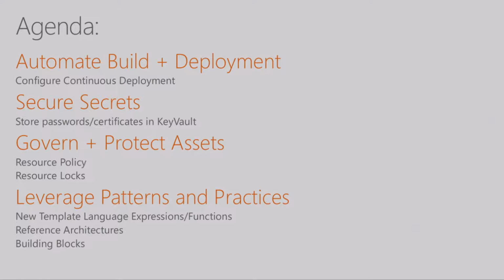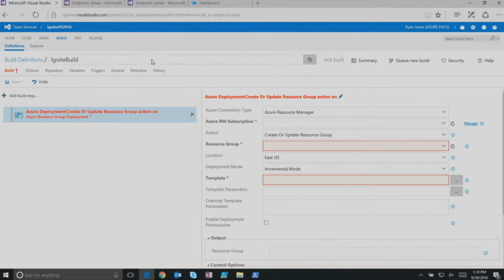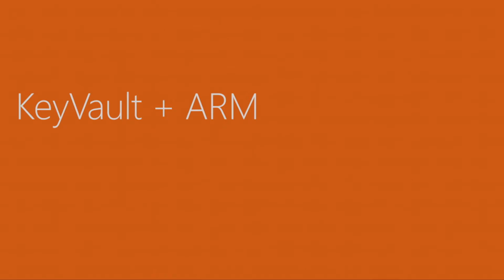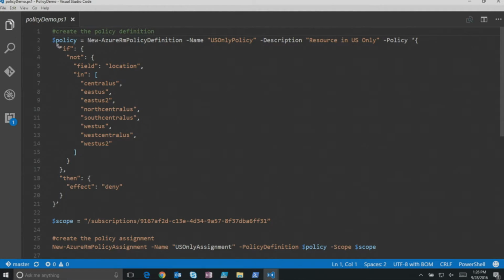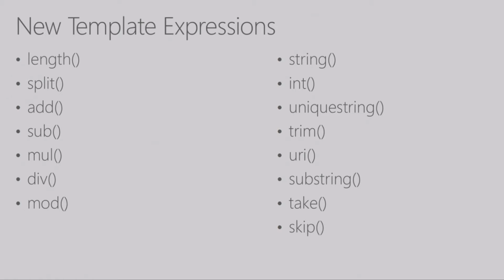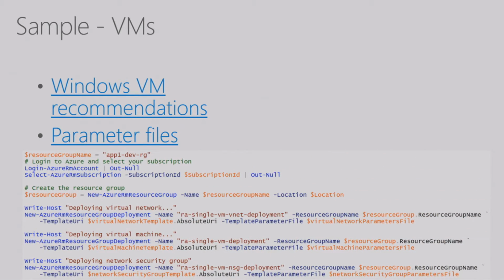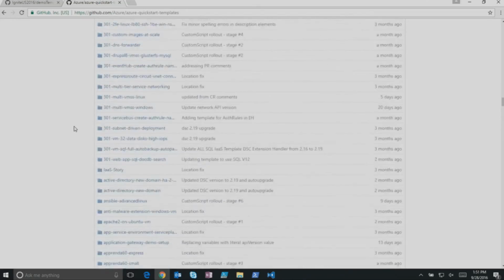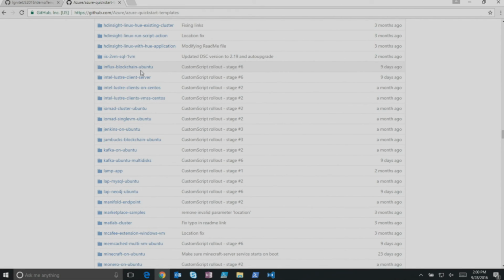Microsoft Ignite 2016 Build and maintain applications with Azure Resource Manager